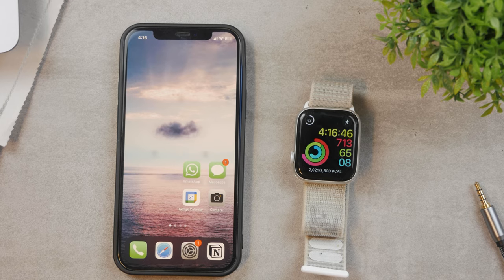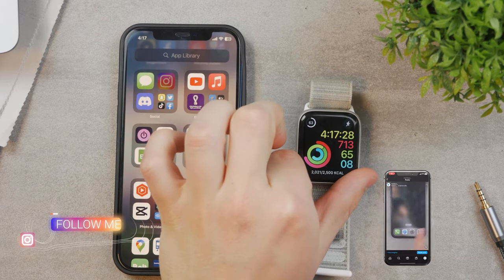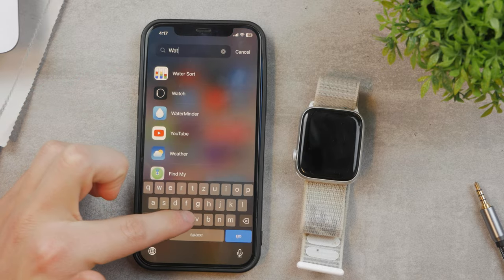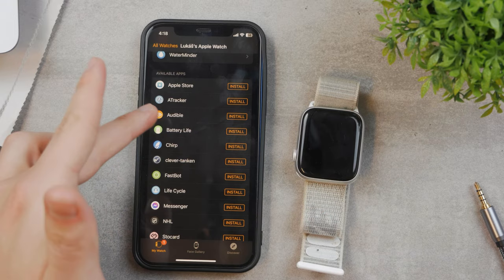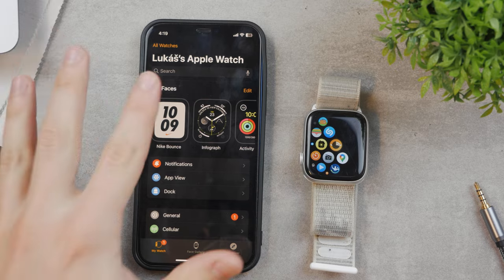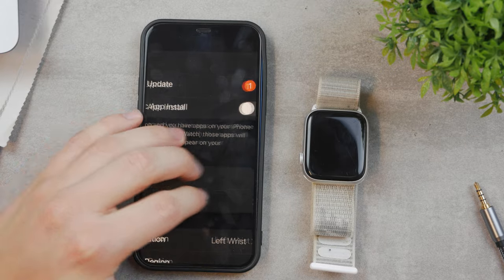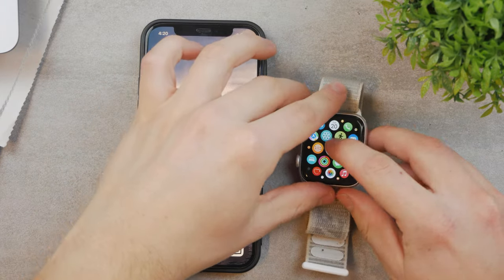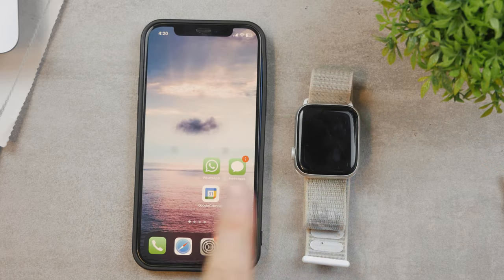How to Install All Apps on Apple Watch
Here, in this tutorial, I'm going to show you how you can decide which apps get installed on your Apple Watch and which will be skipped. There are also other things you can set up in the settings, like 'automatic app install'.

Timestamps:
0:00 How to Install All Apps on Apple Watch
0:40 Choose which apps get installed
1:29 Automatic App Install
2:24 Apple Watch App Store
2:51 Conclusion